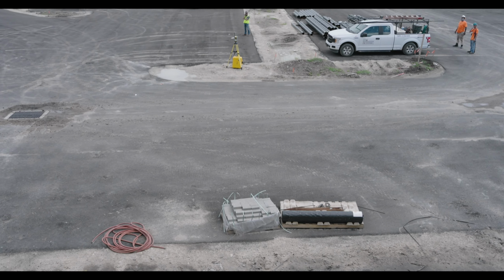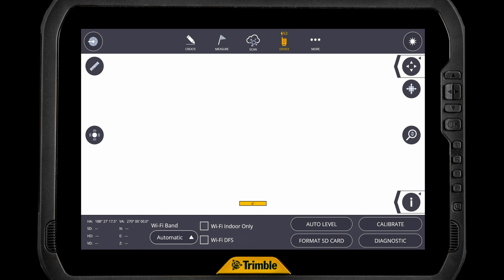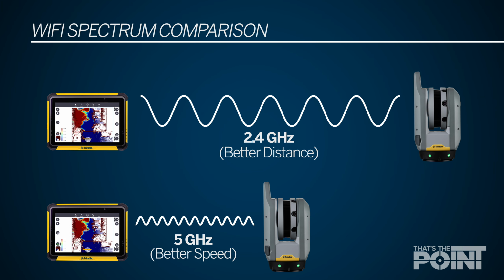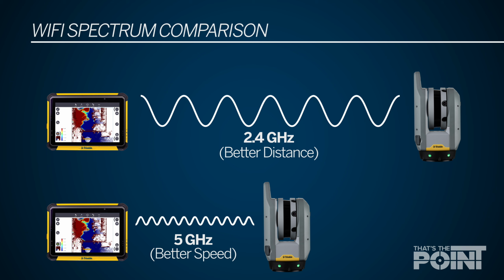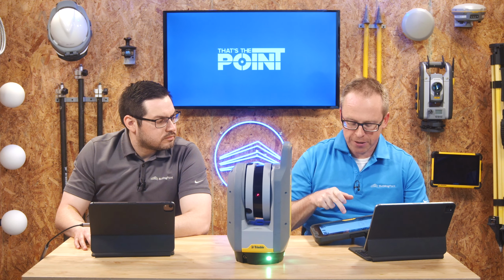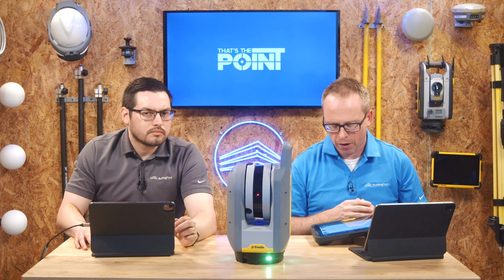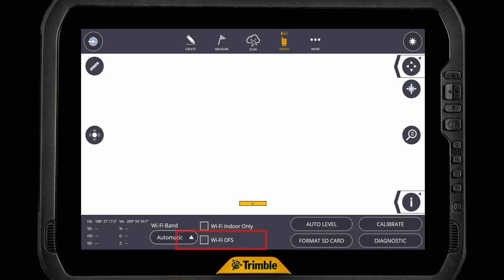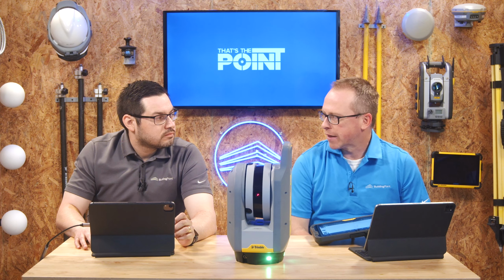That's The Point - WiFi Settings In FieldLink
As part the continual improvements to FieldLink, Trimble has unlocked the ability to control the WiFi settings of your devices. With this new feature, you can dial in the exact settings you need to ensure you have the best connection possible on your jobsite.